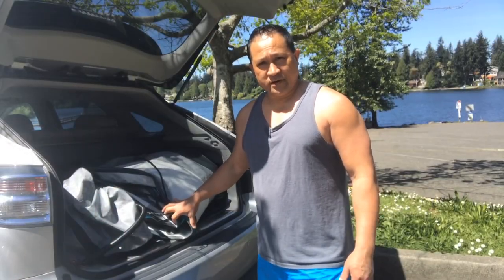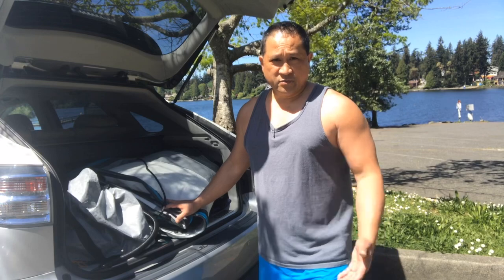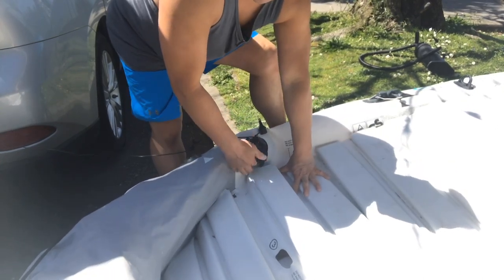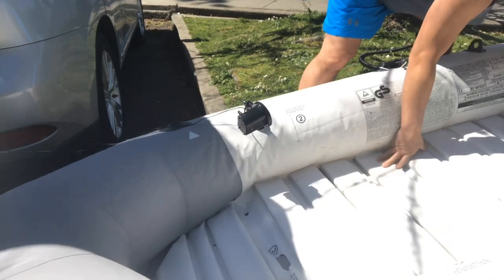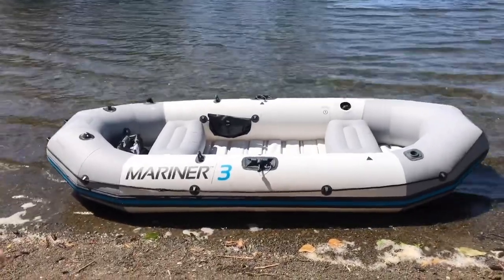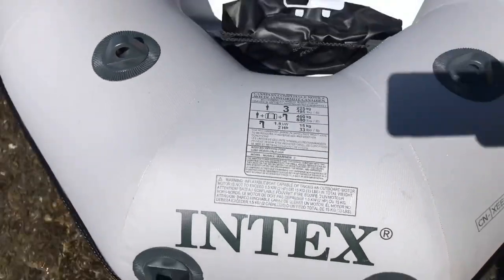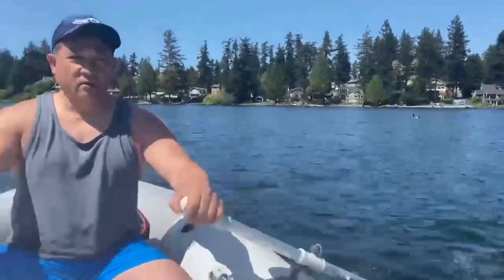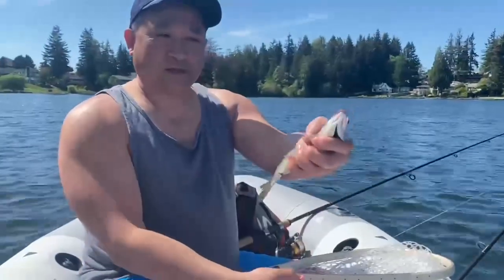Complete Setup, Rowing, and Fishing on the Mariner 3 (motor optional)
I bought this nice three-person boat to row or used a motor for lake leisure and fishing. I want to show you a complete setup of the boat and rowing it. I do have the battery and motor that I used from time to time, and it works wonderfully.